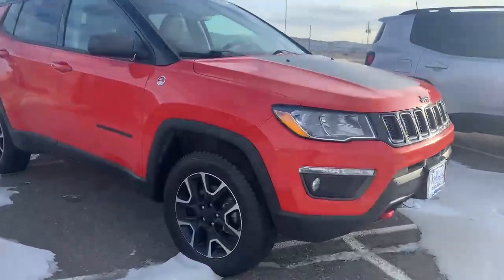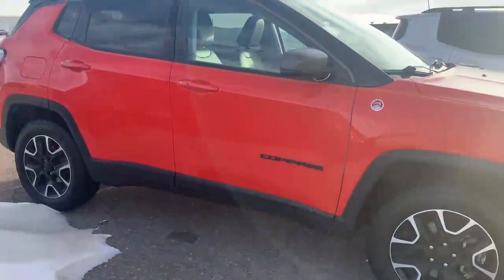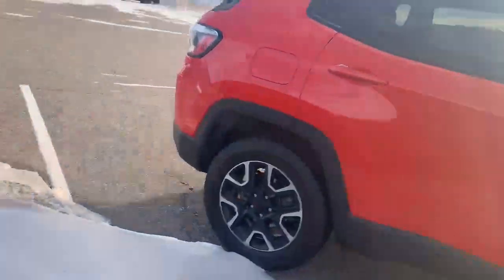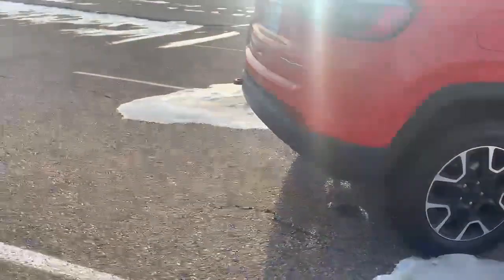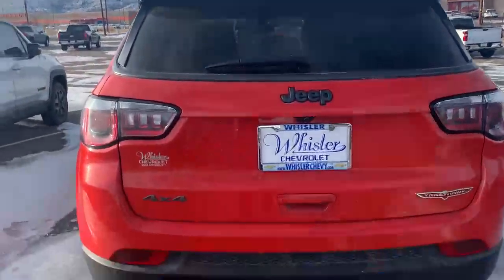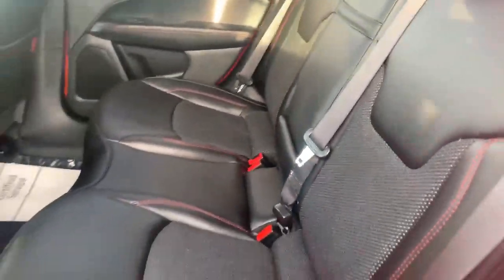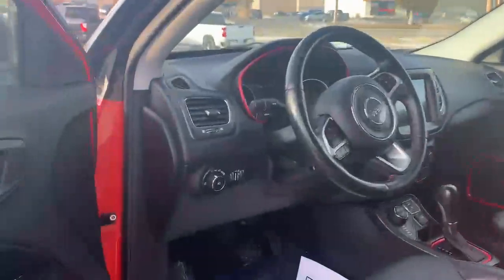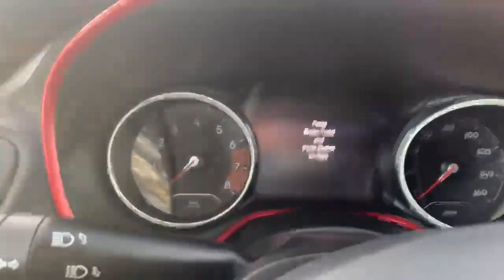PRE-OWNED 2019 Jeep Compass Trailhawk 4X4 (U4961A) Julia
This Used Spitfire Orange Clearcoat 2019 Jeep Compass Trailhawk is for sale at Whisler Chevrolet; featuring a 2.4L I4 9-Speed 948TE Automatic Transmission, 4WD and a 4D SUV body style. Compare our pricing to other auto dealers; give us a call at if you have any questions; then pay us a visit to see why we are a premier Chevrolet dealership near Rock Springs and Green River, located in Rock Springs, WY.